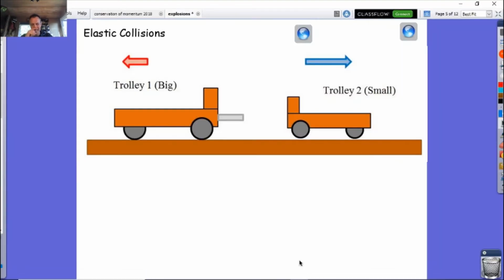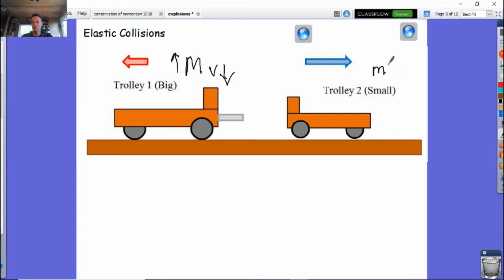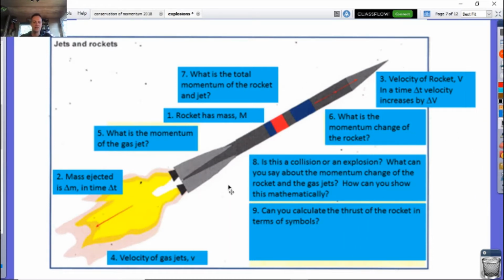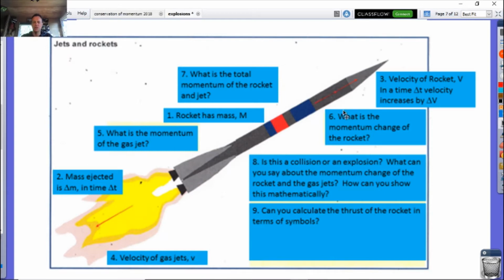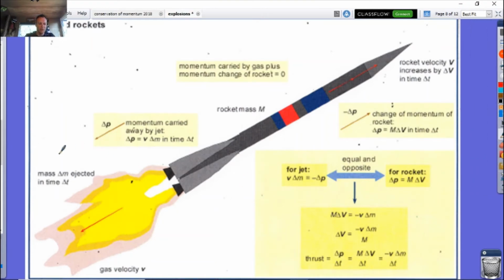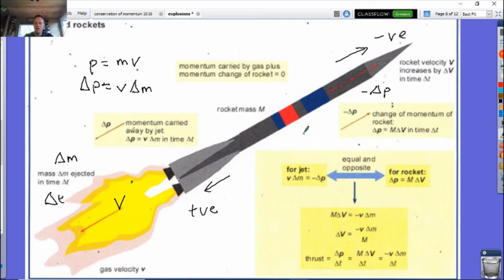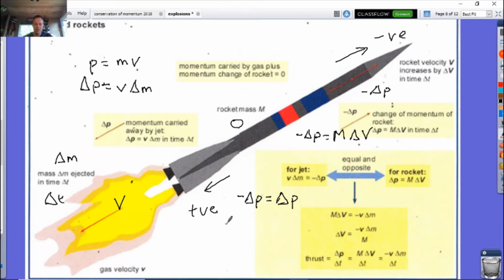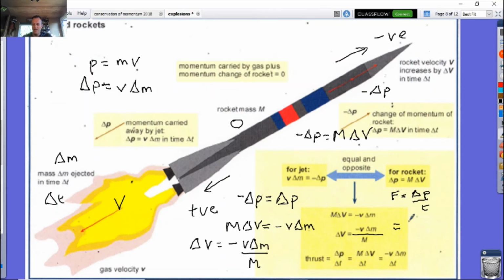Momentum and Explosions Part 2